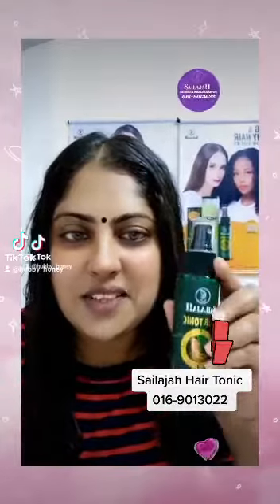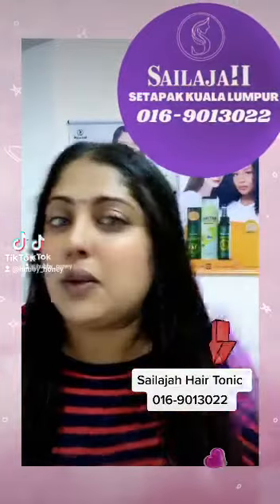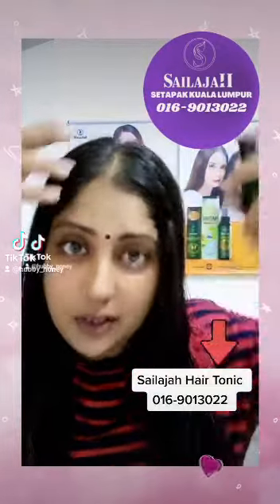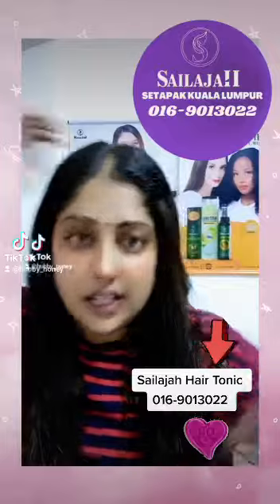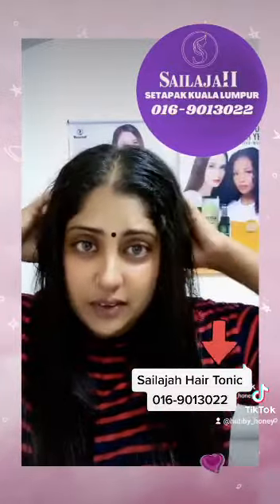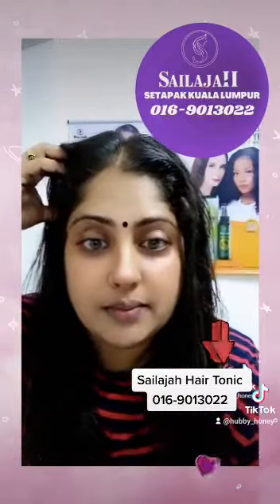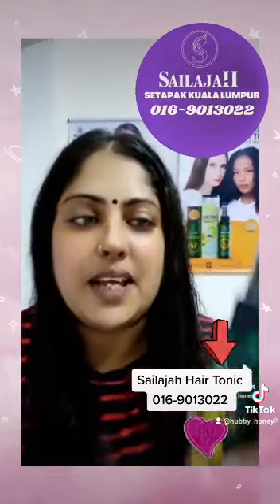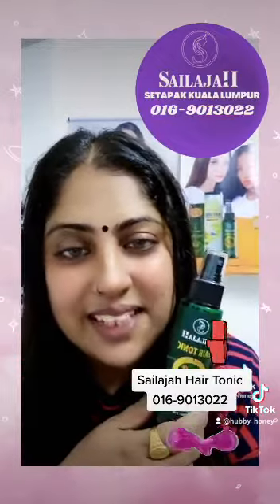Sailajah Hair Tonic 0169013022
💜SAILAJAH HAIR TONIC specially made by ginseng extract (100ml) now in sale only for RM55💜

That's amazing, right?

Why we should use Sailajah Hair Tonic?

✴If you really need your hair to free from dandruff and fungus and you should try it out!

✴If you really want to improve your hair density then you should try it out!

✴If you really need a strong hair by a natural, you should try it out!

Sailajah Hair tonic

*_Directions_*
After shampooing, shake and spray Sailajah Hair Tonic on partially wet or dry scalp as needed. Gentle massage is advisable.

Then what are you waiting for?

Let's place an order by clicking this link